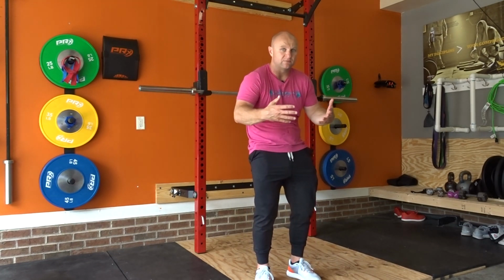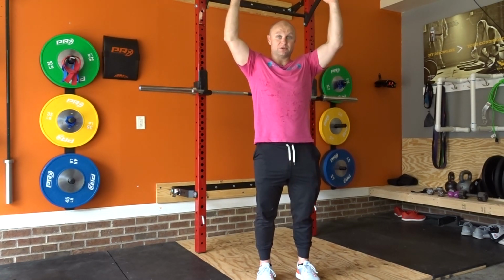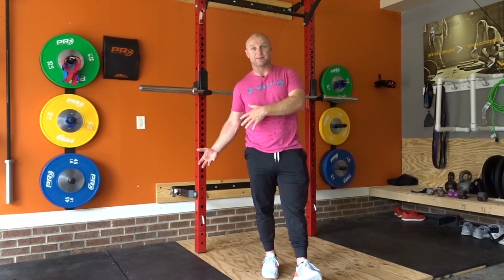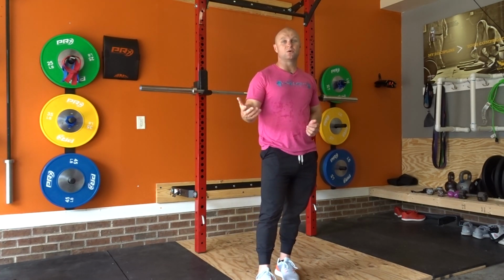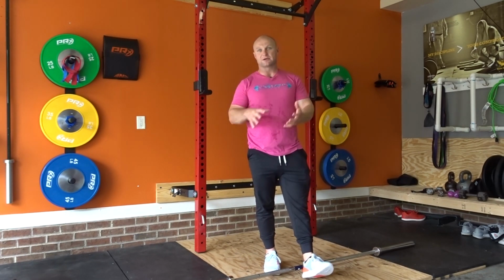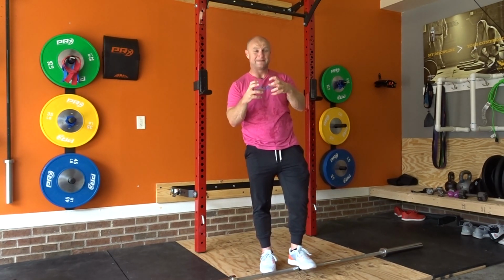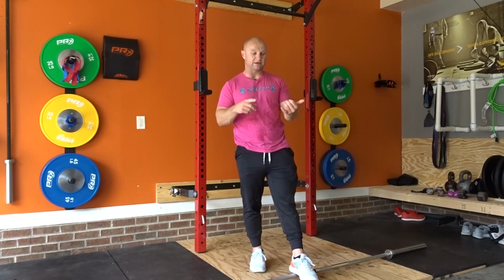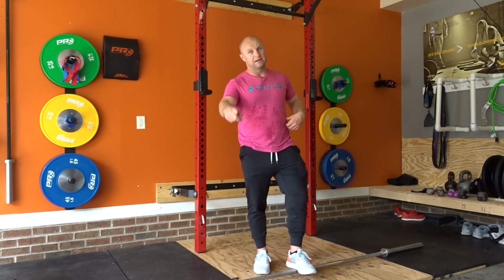#1 Core Strength Exercise You Are Not Doing: Good Mornings vs Romanian Deadlift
Code: "shrugged" to save 10%

Along the way we've created successful online coaching programs including The One Ton Challenge, Shrugged Strength Challenge, The Muscle Gain Challenge, FLIGHT, Barbell Shredded, and Barbell Bikini.